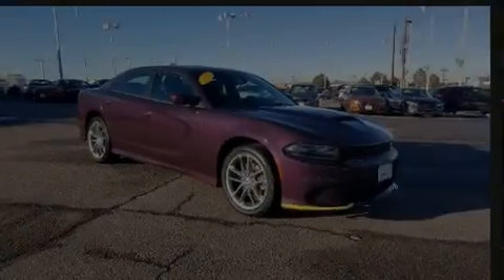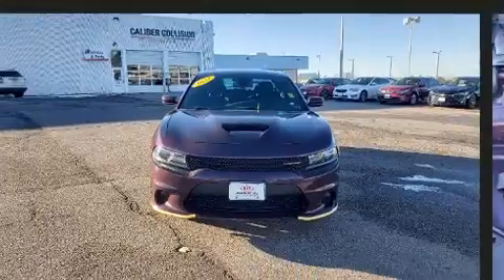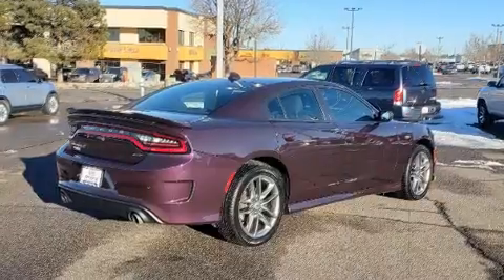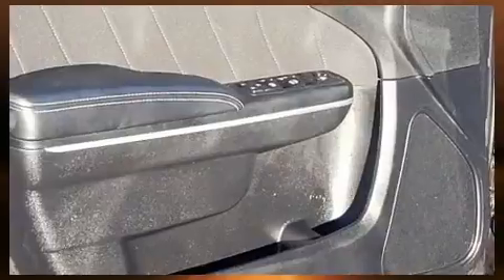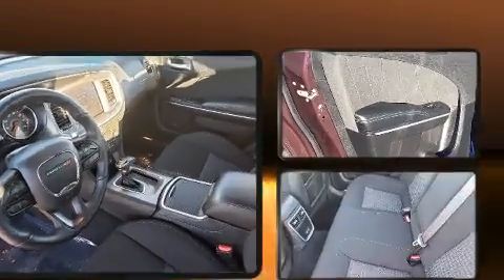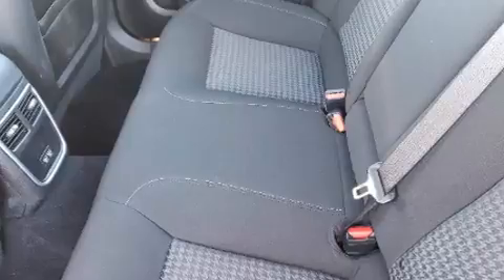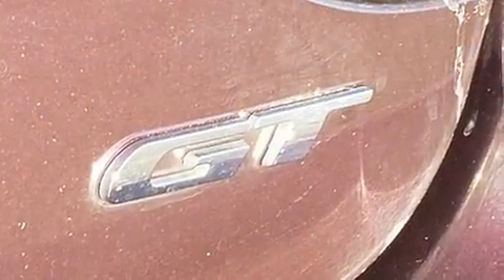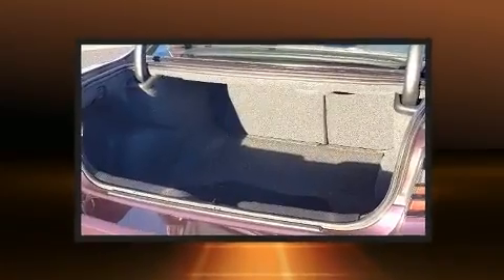2021 Dodge Charger GT AWD in Centennial, CO 80112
Arapahoe Kia
9701 E Arapahoe Rd.

Familiarize yourself with the 2021 Dodge Charger. This 4 door, 5 passenger sedan just recently passed the 20,000 mile mark! Smooth gearshifts are achieved thanks to the refined 6 cylinder engine, providing a spirited, yet composed ride and drive. Dodge prioritized practicality, efficiency, and style by including: variably intermittent wipers, an automatic dimming rear-view mirror, an outside temperature display, front bucket seats, power door mirrors and heated door mirrors, power windows, and remote keyless entry. Dodge ensures the safety and security of its passengers with equipment such as: dual front impact airbags, head curtain airbags, traction control, brake assist, anti-whiplash front head restraints, a panic alarm, an emergency communication system, and 4 wheel disc brakes with ABS. With electronic stability control supplementing mechanical systems, you'll maintain precise command of the roadway. It also arrives with a Carfax history report, providing you peace of mind with detailed information. We pride ourselves on providing excellent customer service. Stop by our dealership or give us a call for more information.